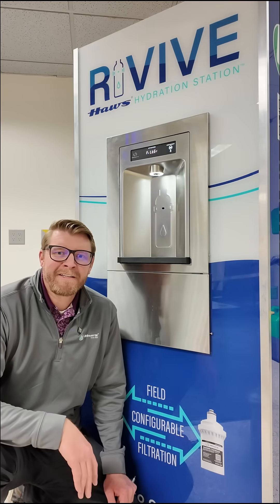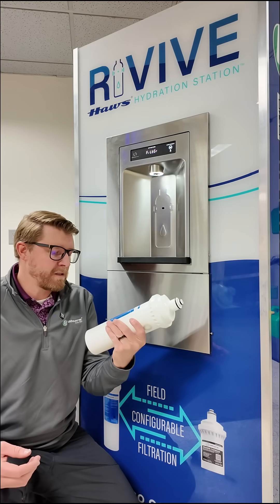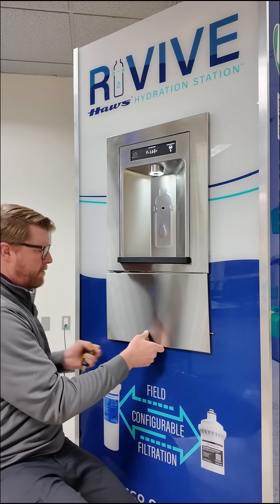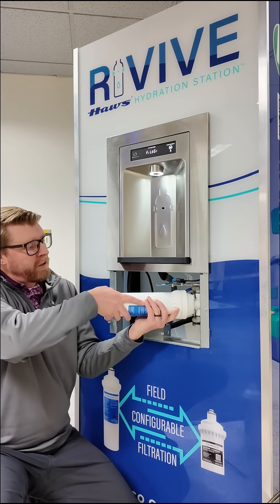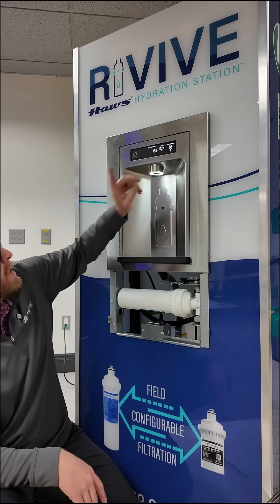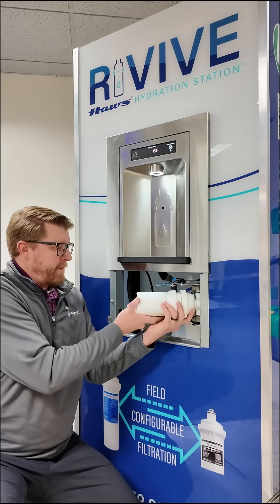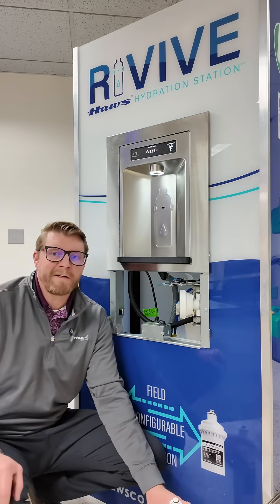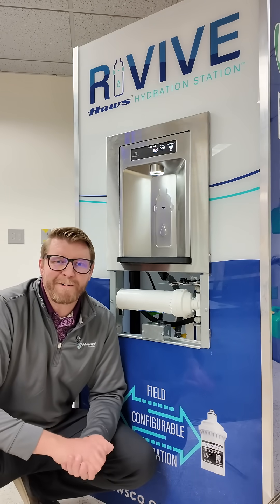Haws RIVIVE Hydration Station Bottle Filler Filter Change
A Bottle Filler and drinking fountain family offering more than just hydration - it’s a statement of innovation and convenience. RIVIVE™ seamlessly integrates into your facility, enhancing design and functionality. • Compliance: 34” height for complete ADA compliance with 100% lead-free waterways. • Engineered, Designed & Assembled in the USA: This product is thoughtfully engineered for durability, functionality, and ease of use. Aesthetically Appealing: Sleek and modern design seamlessly complements any facility. Intuitive LED electronic display keeps the user informed when the water is being filtered and how many plastic bottles have been saved.